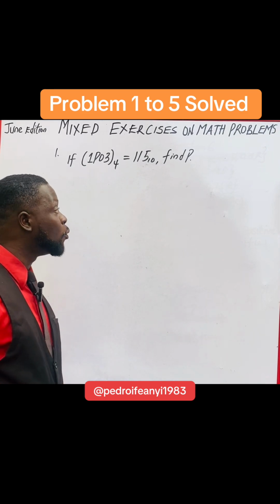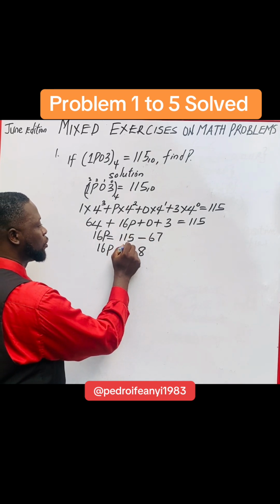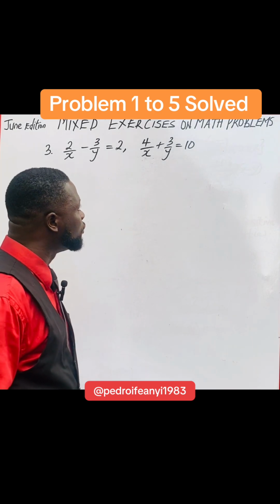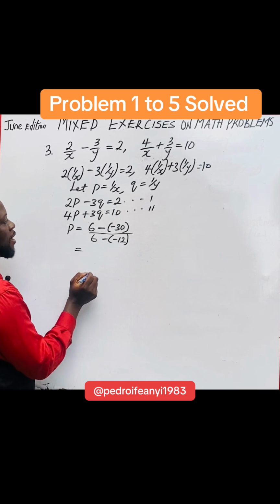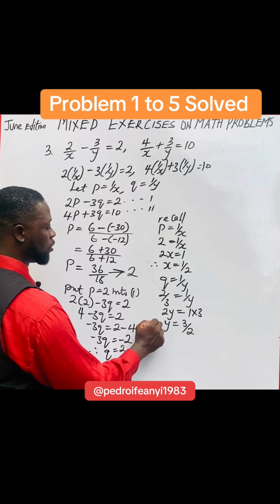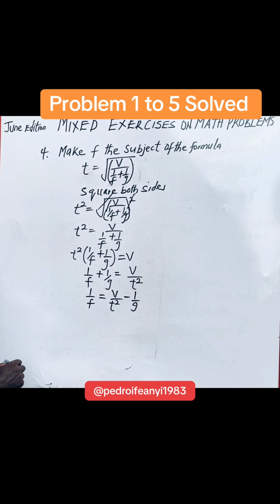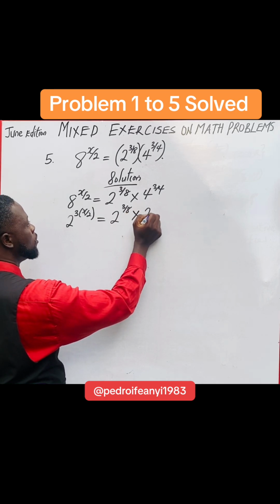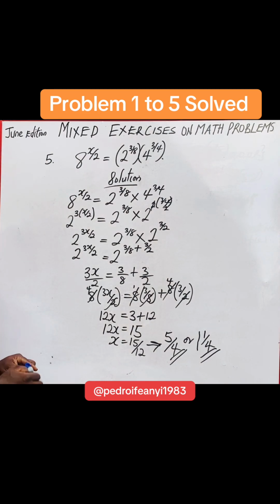The Math Problems Stumping Students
Maths Made Clear, Confidence made Possible!
Problem 1 to 5 solved on June Edition of our Mathematics Assessment Test.

Where Confusion Ends and Clarity Begins.

Hey there! I’m Ifeanyi Pedro Anyaonicha, a PhD student in pure mathematics and a tutor since I was 12. On this channel, I break down the most confusing math topics—like algebra, calculus, geometry, and trigonometry—into clear, easy-to-follow lessons.

Whether you’re prepping for college exams, tackling homework, or just trying to stop math from feeling like a foreign language, you’re in the right place.